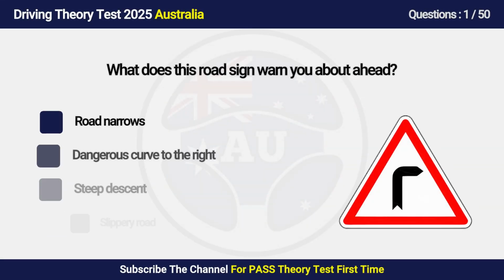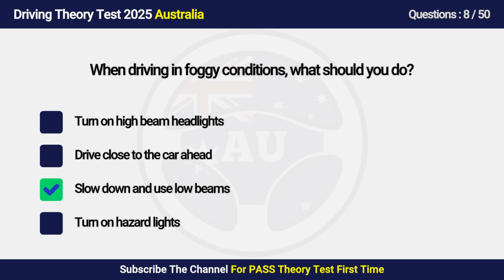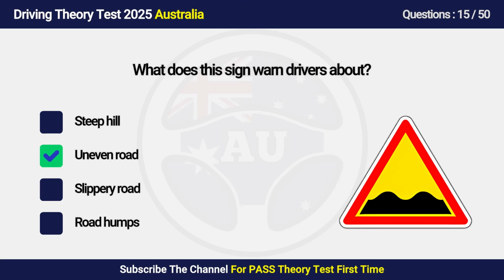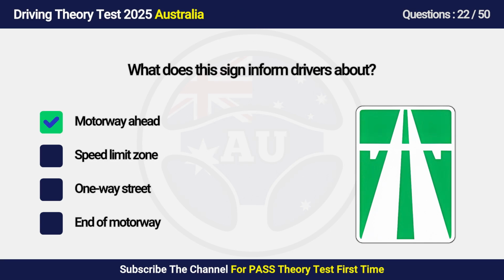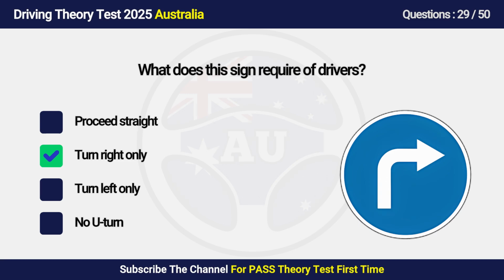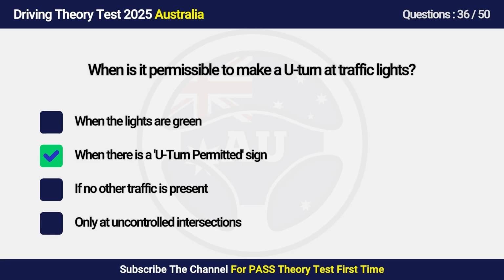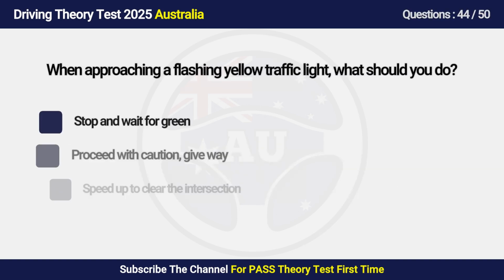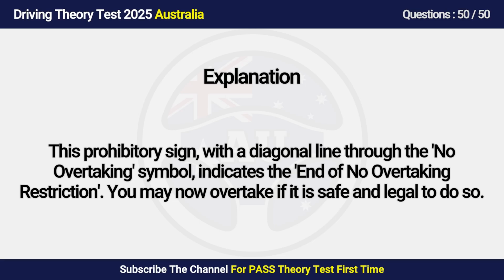ROAD RULES CRITICAL! Australia Learner Permit 2025: 50 QUESTIONS To Stop You Getting L-Plate FAIL!